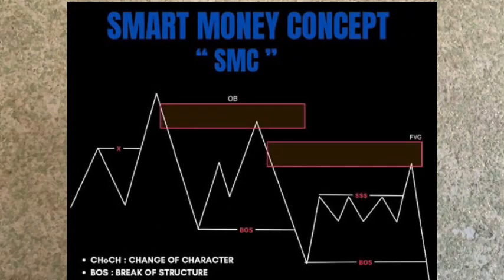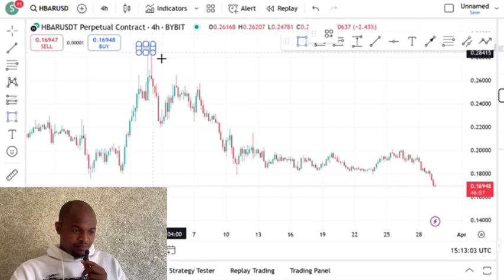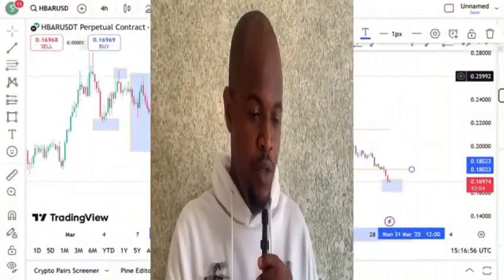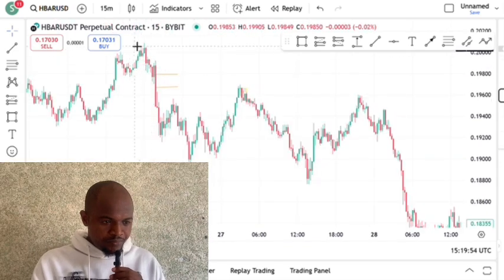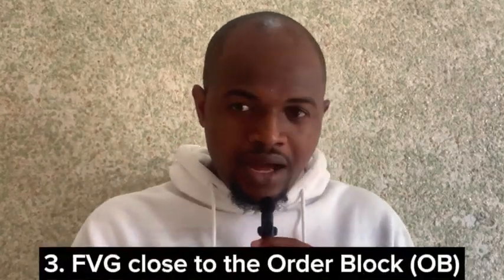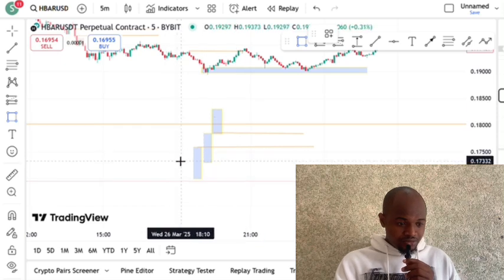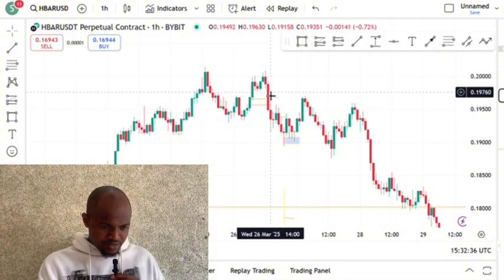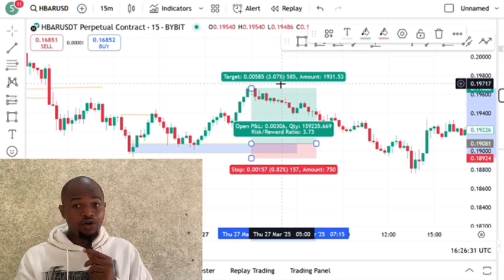3 Secrets To Identify The Best Order Block For Smart Money Concept in Crypto trading - Full Course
"Unlock the secrets of Smart Money Concept (SMC) strategy and take your trading to the next level! In this comprehensive full-course video, we'll reveal 3 proven secrets for identifying the BEST Order Block in SMC trading.

Whether you're a beginner or an experienced trader, this video will provide you with the knowledge and skills to dominate the markets.

I will guide you through the process of identifying high-probability Order Blocks, how to identify and use Fair Value Gaps, understanding market structure, and applying SMC principles to your trading.

Key Takeaways:

- Learn how to identify high-probability Order Blocks
- Discover the 3 secrets for identifying the BEST Order Block in SMC trading
- Learn how to identify and use Fair Value Gap
- Improve your trading skills and confidence

- Beginner traders looking to learn SMC strategy
- Experienced traders seeking to improve their trading skills
- Anyone interested in learning how to identify high-probability Order Blocks

What you'll learn:

- Order Block identification
- Fair Value Gap Identification
- Market structure analysis
- How To Trade With Order Block